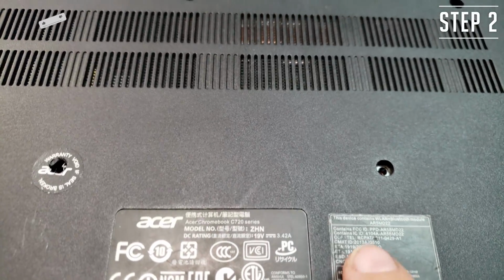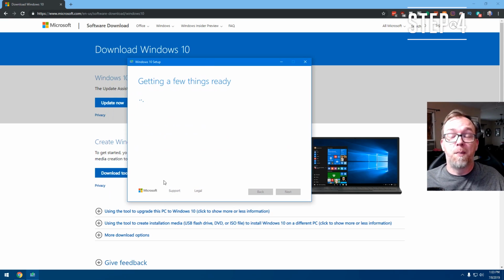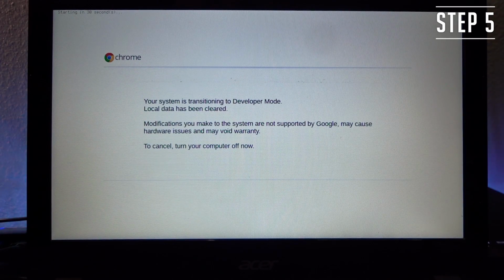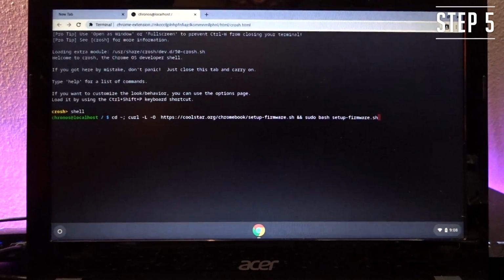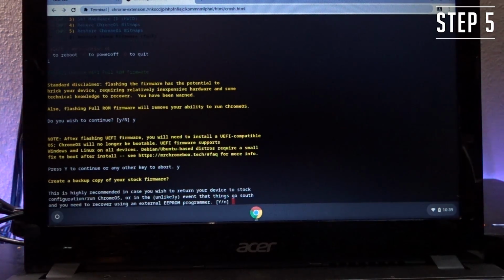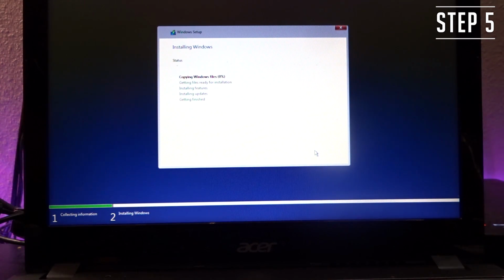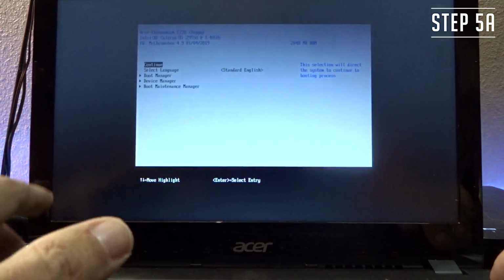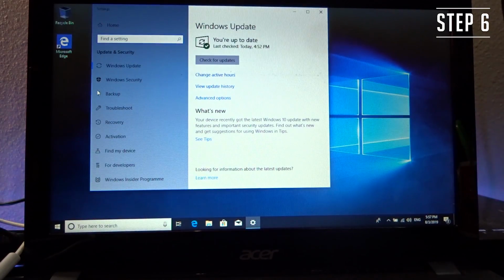How to Install Windows 10 on a Chromebook 2019 (READ THE DESCRIPTION)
In this video I'll show you how to install Windows 10 on a compatible Chromebook. I will NOT tell you if YOUR Chromebook is compatible. I show how to find out IN THE VIDEO. I also tell how to find out in the blog post linked below. If doing just THAT is too much for you to handle, then this tutorial isn't for you. If you ask if your Chromebook is compatible, I will most likely delete your comment. It's THAT simple.

Because of Windows requirements having changed since this video was made, you'll need AT LEAST 32GB OF HARD DRIVE SPACE. Adding a USB drive or an SD card will not work. It has to be AT LEAST 32GB OF HARD DRIVE SPACE. I don't know how else to say it: YOUR HARD DRIVE NEEDS TO BE AT LEAST 32GB.

In late 2018 I made a video about how to install Windows 10 on a Chromebook. The video was popular, but it missed several things and caused a fair amount of confusion. I made follow up videos that ended up leading people on a wild goose chase. I want to apologize for that so I created this new tutorial. It is more in-depth and, hopefully, easier to follow along with. The new video shows, again, hopefully, all of the steps to make this process as easy as possible.

Timestamps:
0:00 - Intro - Still important
1:13 - Step 1 - Watch this video in its entirety
1:57 - Step 2 - Make sure your Chromebook is compatible
5:28 - Step 3 - Gather your supplies
6:21 - Step 4 - Create your Windows bootable USB
9:17 - Step 5 - Put your Chromebook into Developer mode
29:31 - Step 5a - Installing Windows Normally
31:12 - Step 6 - Installing Drivers

/ READ THIS /
If anyone gets the corrupted download error (Firmware download checksum fail; download corrupted, cannot flash) while trying to flash go to his blog post in the description and find the chromebox software command and run that instead and follow the same instructions.

YOU DO NOT HAVE TO INSTALL CURL. IT IS ALREADY INSTALLED.

Click the link ^^^ to view the instructions.

If you want to go back to stock, here's a video about that:

/ MUSIC /

Track: Hundo P
Artist: Wesky

LEAVE YOUR QUESTIONS IN THE COMMENT SECTION ON THE APPROPRIATE VIDEO AND I WILL ANSWER IT THERE.